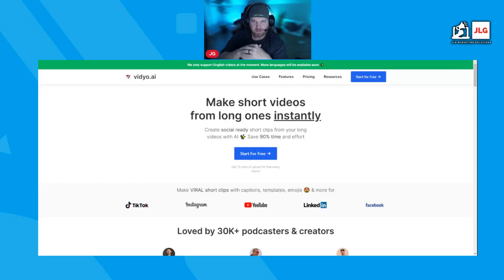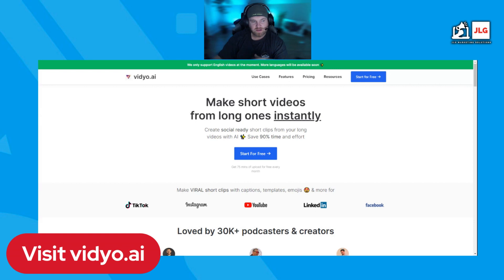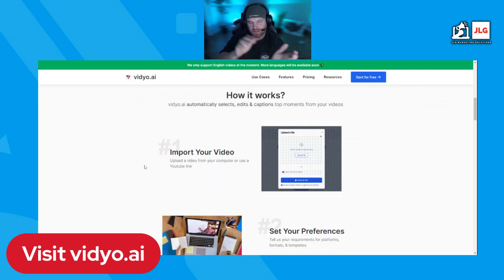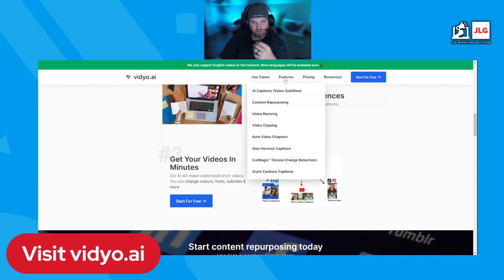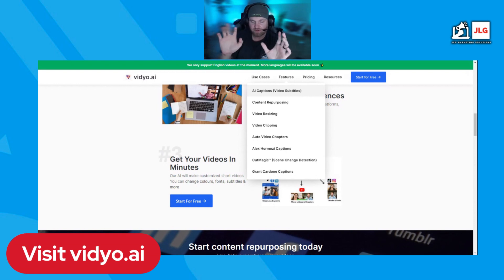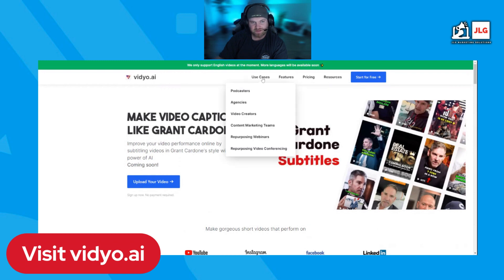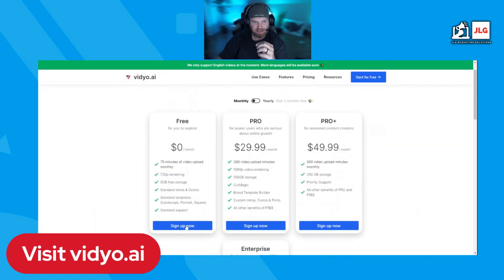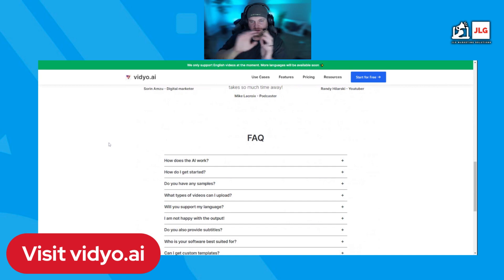Create Short Form Video In Minutes With This New AI Video TOOL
If you're looking for an easy and fast way to create short form videos, then you need to check out Vidyo.ai! This AI video tool can help you create short form videos in minutes, using templates and pre-made materials.

This video introduces you to Vidyo.ai, and shows you how easy it is to create short form videos using this powerful AI tool. Vidyo.ai is a great way to quickly create short form videos that are of high quality and look professional. So if you're looking for an easy and fast way to create short form videos, then Vidyo.ai is the tool for you!